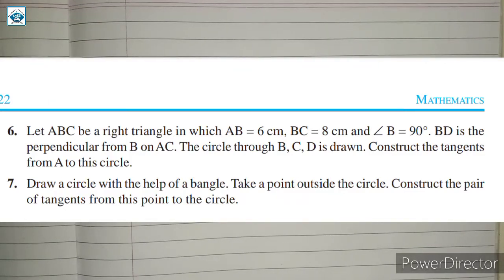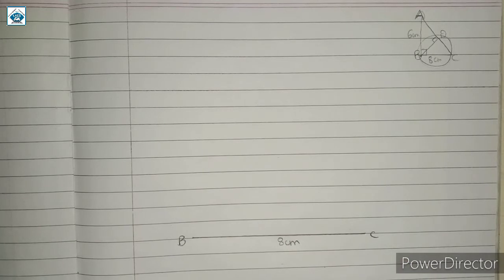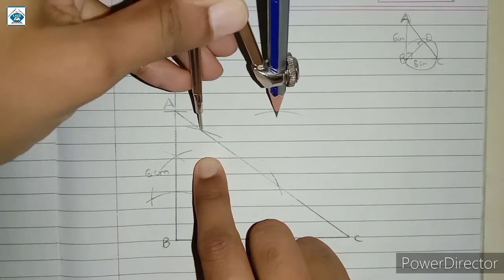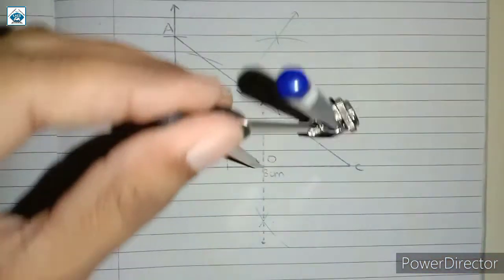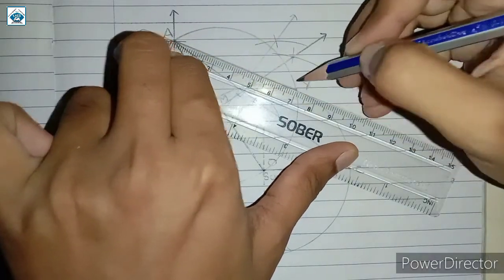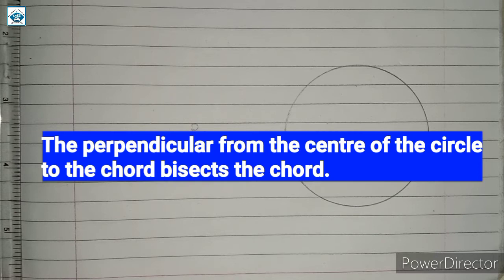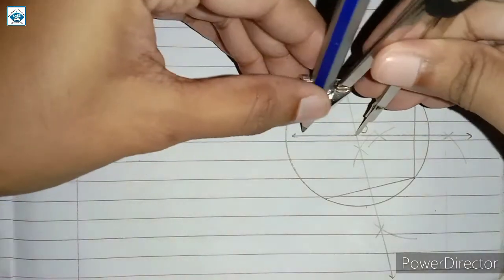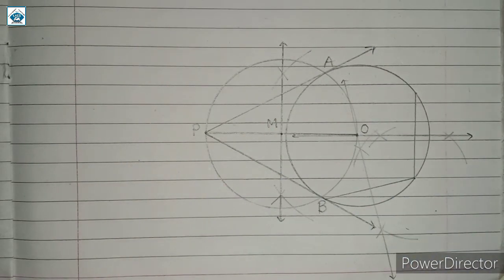Std 10th Maths Ch-11 Constructions Exercise 11.2 Q6 & Q7